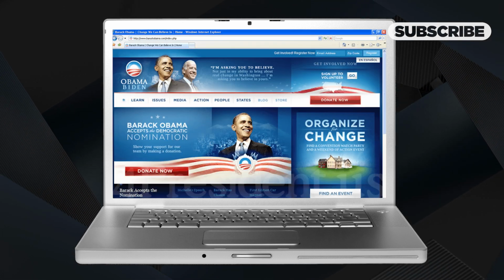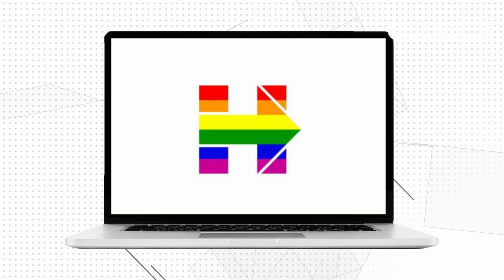Why Campaign Logos Matter More Than You Think - Cheddar Explains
We see candidate logos all election season. Some are embraced while others are ruthlessly mocked (we all remember Jeb!). But what do these iconic designs mean? And what makes them good–or cringey?

Further Reading:
PBS

Television's First Political Spot Ad Campaign: Eisenhower Answers America

Connect with Cheddar!